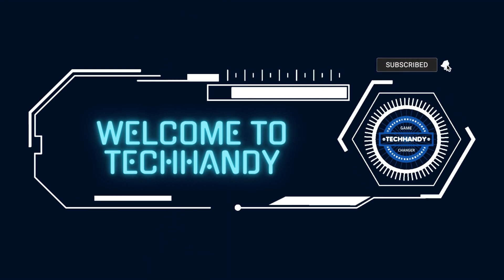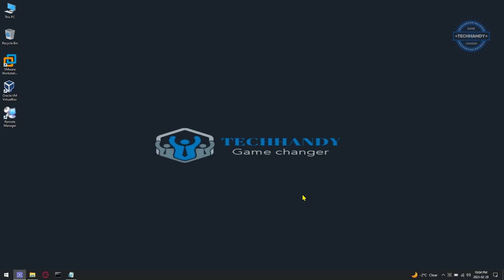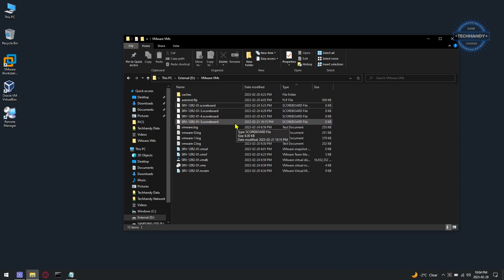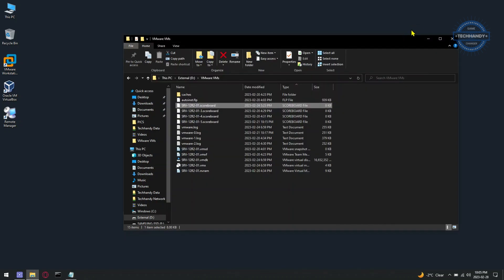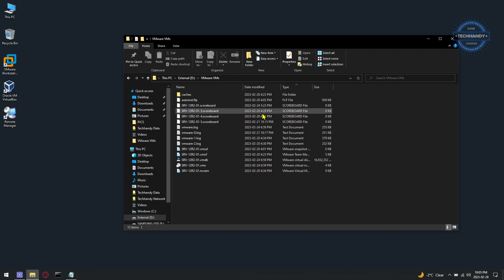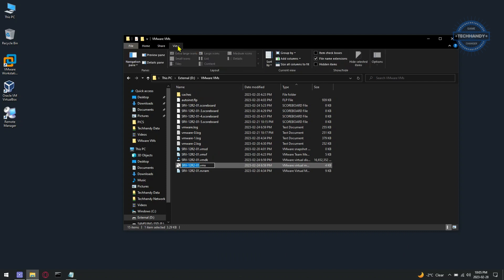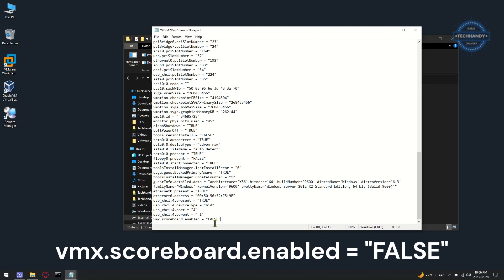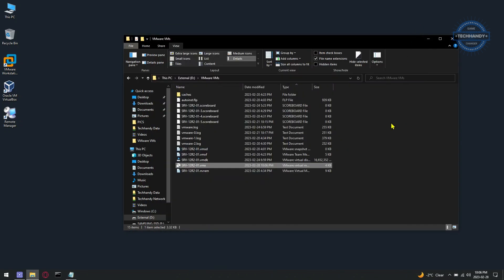What are VMware Scoreboard files and how to disable them?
Scoreboard files disable:
vmx.scoreboard.enabled = "FALSE"

Following are the download links for VMware Workstation Pro 17.